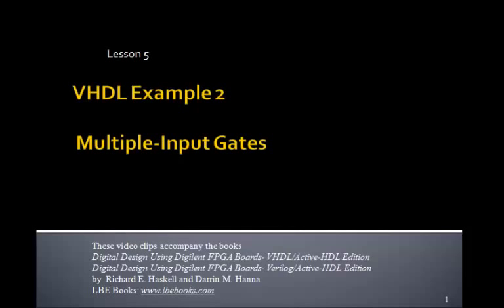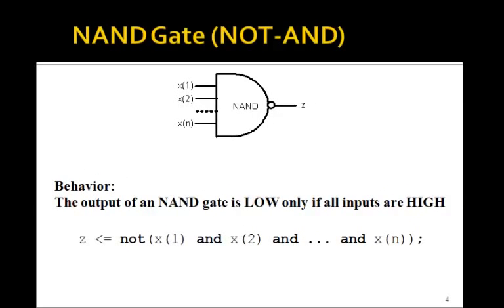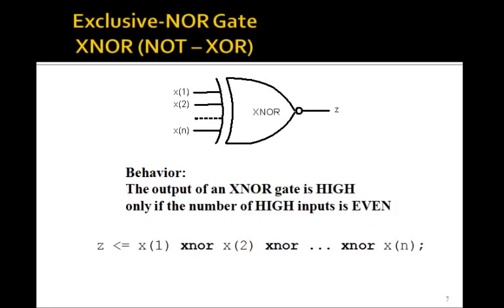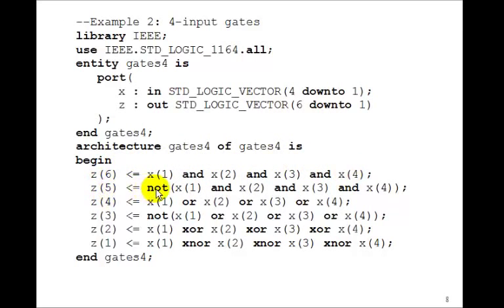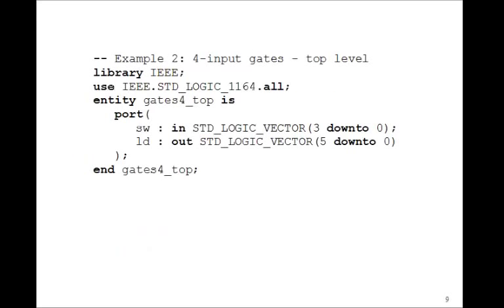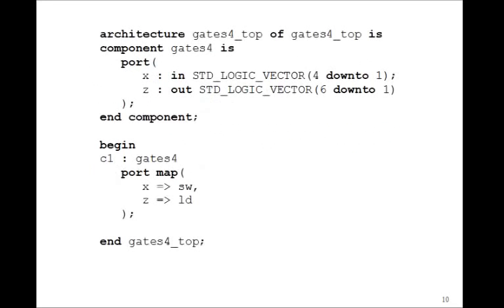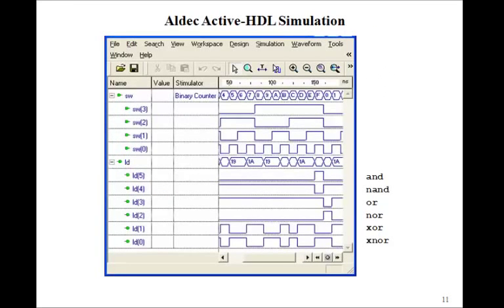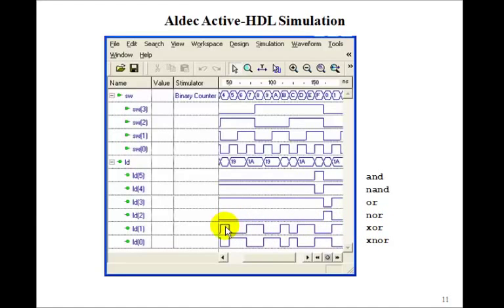Lesson 5 VHDL Example 2 Multiple Input Gates